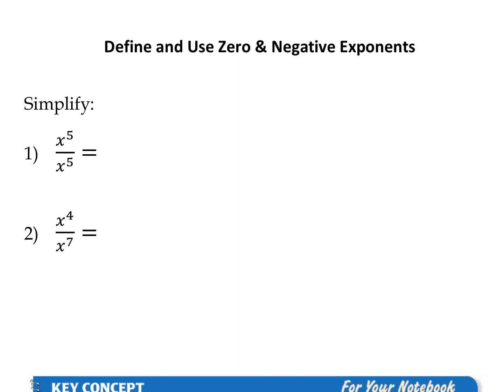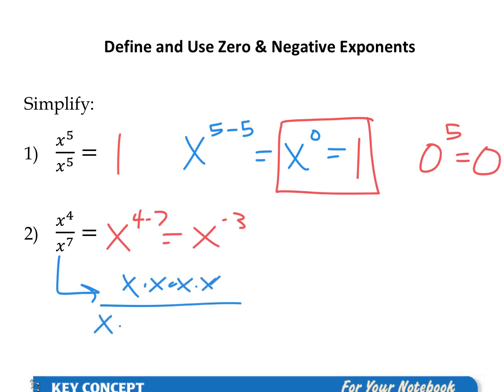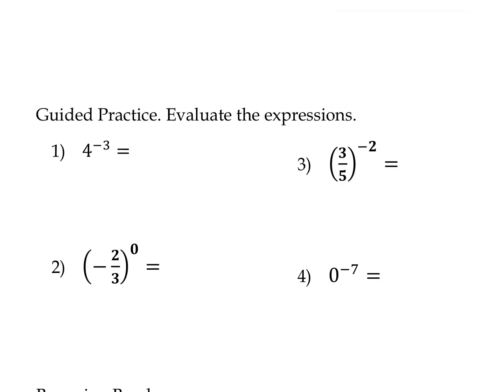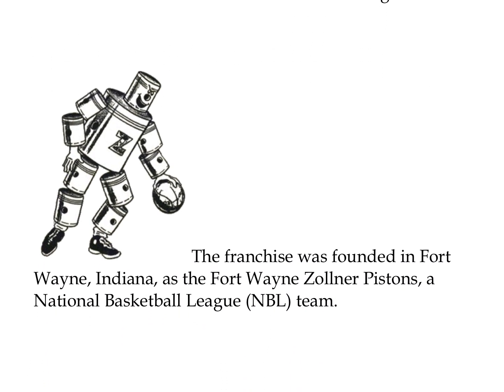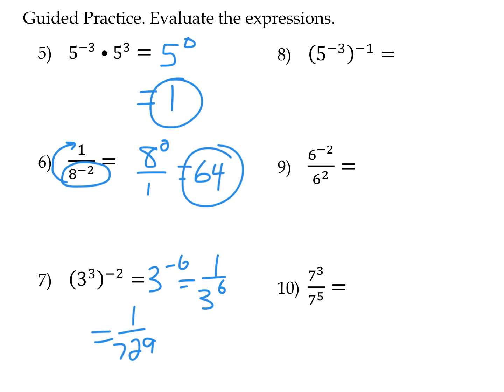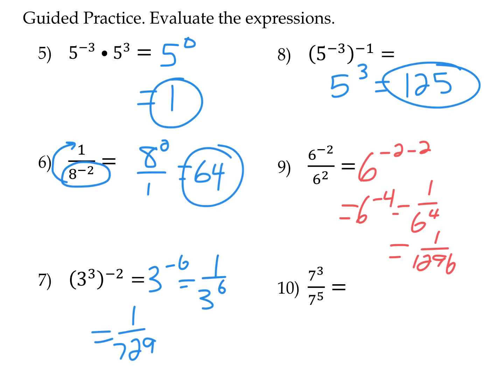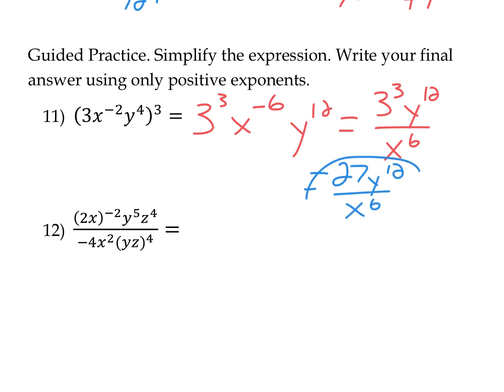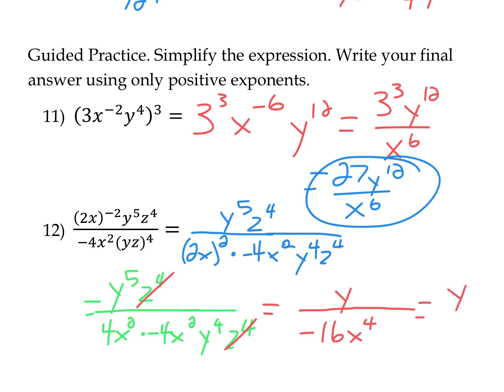Define and Use Zero & Negative Exponents Video Lesson Notes